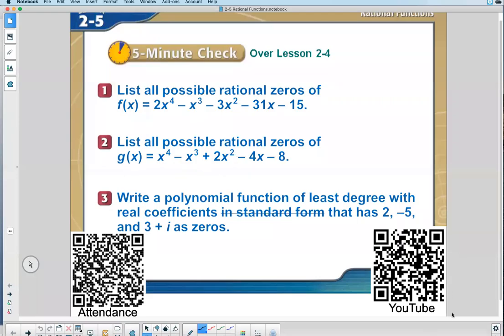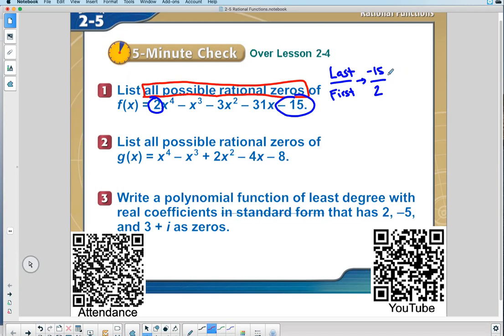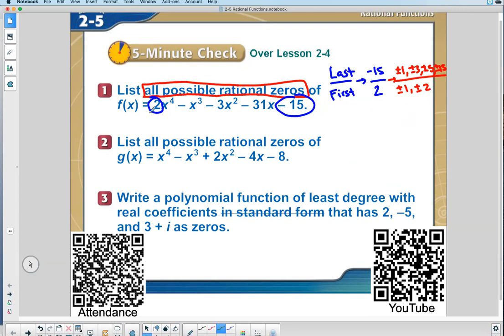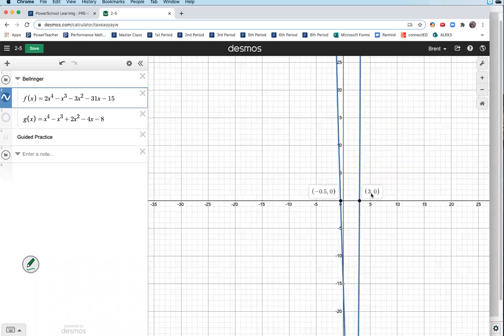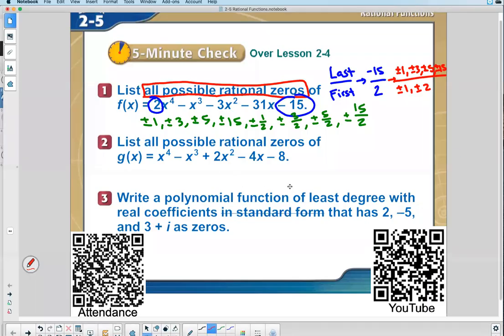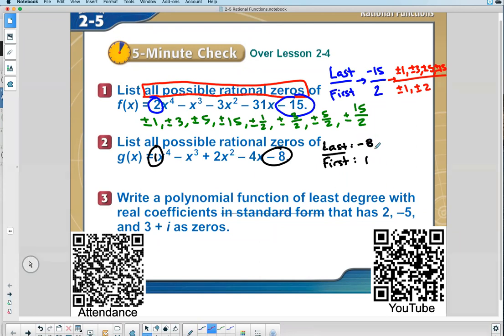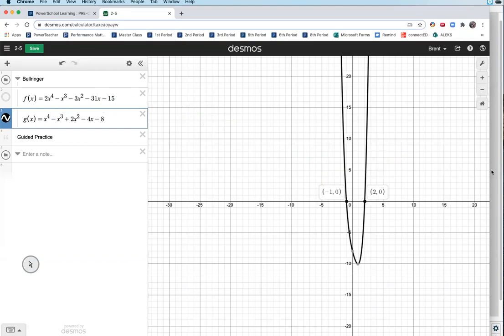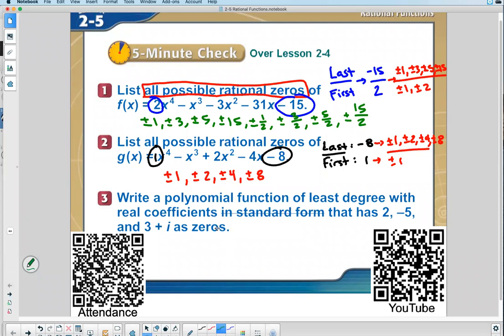Lesson 2-5 introduction and bellringer overview